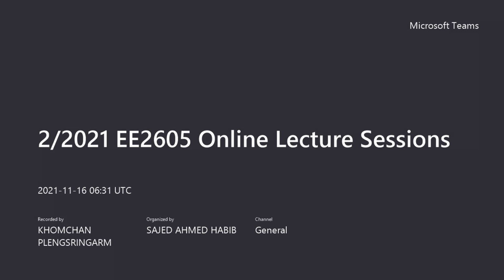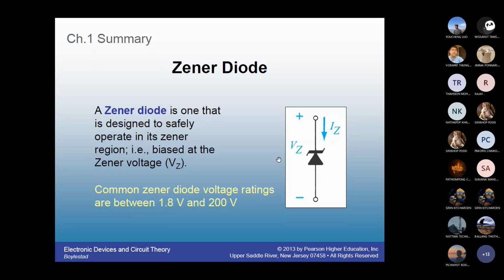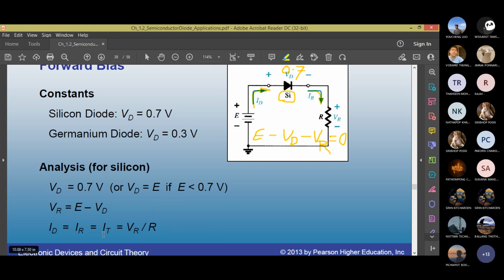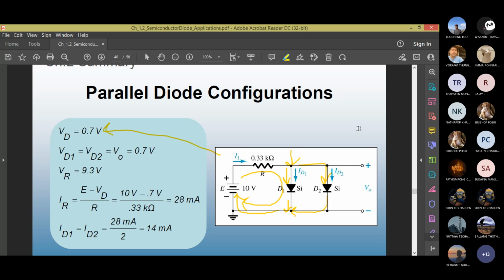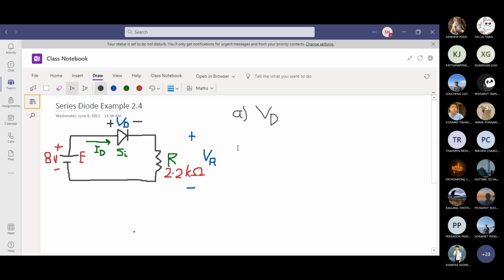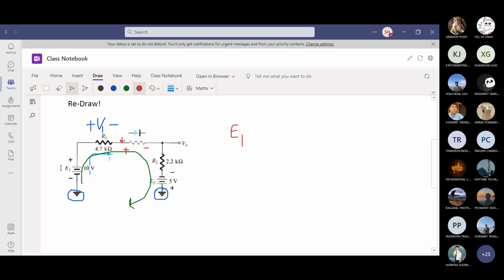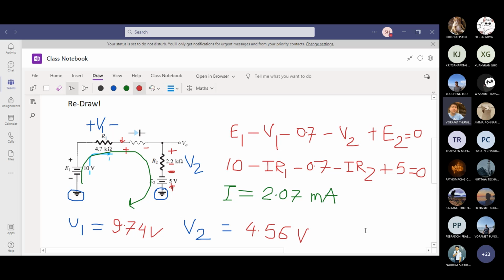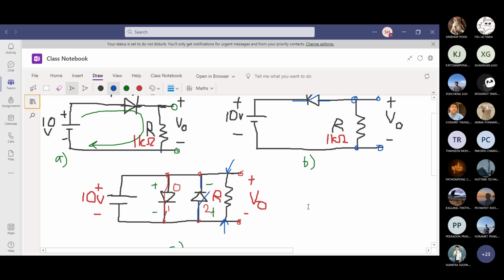Engineering Electronics with Sajed Ep.02